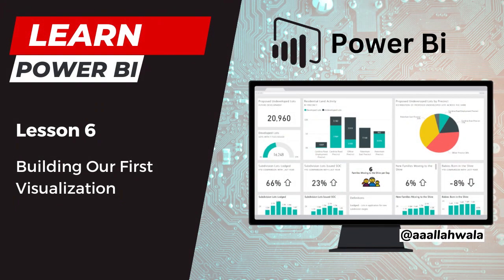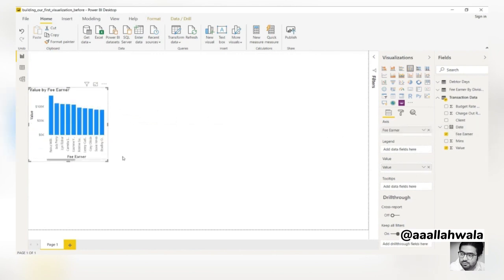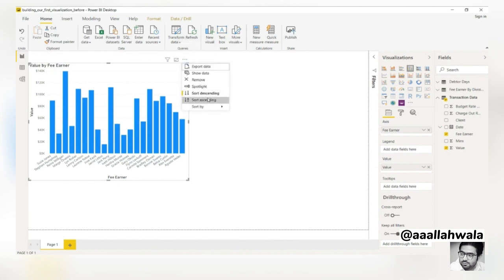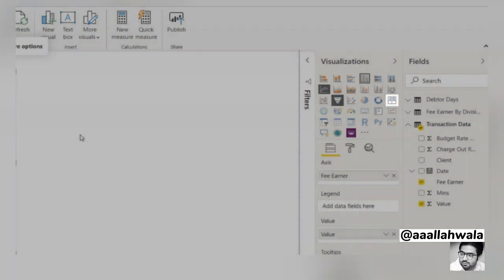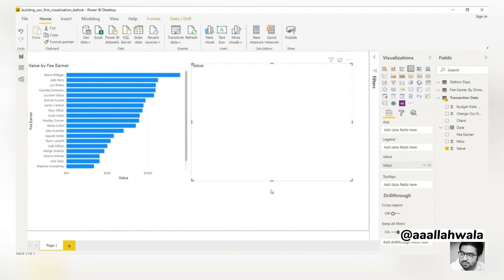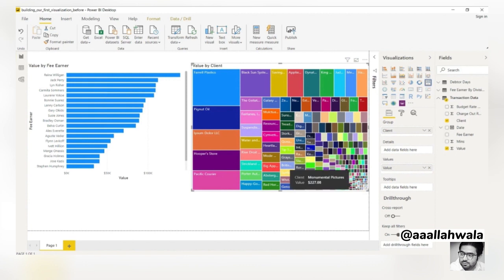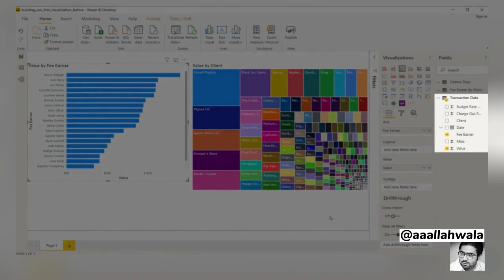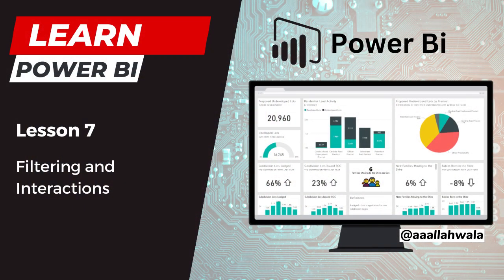Building Dashboard on Power Bi Desktop - Lesson 6 (Learn Power Bi)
Creating visualizations in Power BI is a simple process of dragging and dropping. We’ll see how we can easily create some simple charts in this lesson.

Lesson Goal: The goal of this lesson is to learn how visualizations are created in Power BI and create some visualizations for our first report.

Creating a Bar Chart: We create a chart by dragging the relevant fields from the Fields pane to the canvas, or by checking the boxes next to the field names in the Fields pane. We use the value and fee earner fields to create a column chart showing the total value generated by each fee earner.

We can move a chart around the canvas by clicking and dragging. We can also resize a chart using the handles on the sides and corners of the chart. We can sort a chart by selecting the three dots in the top right corner of the chart, and selecting the field we want to sort by. For a bar or column chart, it’s best to sort the bars or columns from largest to smallest.

When we create a chart, Power BI automatically selects an appropriate chart type based on the data we add. We can change the type of a chart by selecting the chart we want from the visualizations pane. We convert our chart of value by fee earner to a bar chart using this method.

Creating a Treemap: Next, we create a chart showing the value generated by client. Due to the large number of clients, a bar chart does not work well here, so we change the chart to a treemap. In this visualization, each client is represented by a box. The size of each box represents the value generated from that client. This chart type is useful when we want to quickly identify the largest clients without being concerned with the exact value of each client.

Understanding Chart Calculations: Underneath the visualization pane are the wells, which contain all the fields that make up the currently selected chart. For the bar chart we created, the value well contains the field that determines the size of each bar in the bar chart.

Selecting the arrow next to this field lets us change the aggregation. For a numeric field, sum is the default aggregation, but many others are available. For example, selecting average produces a bar chart showing the average value generated for each fee earner.